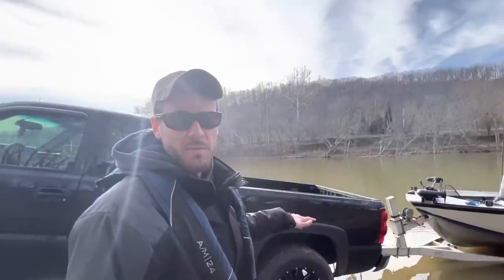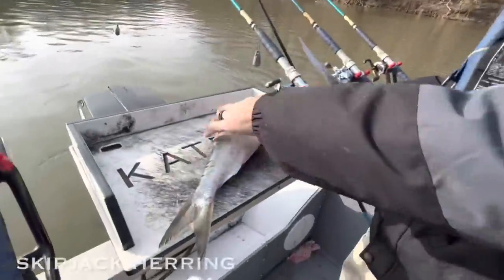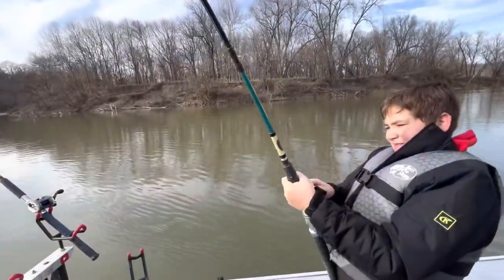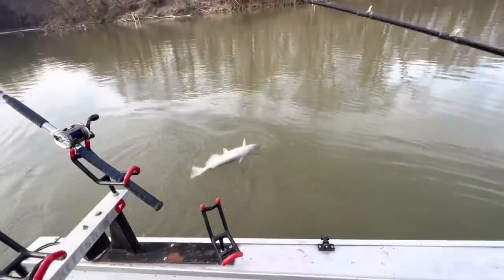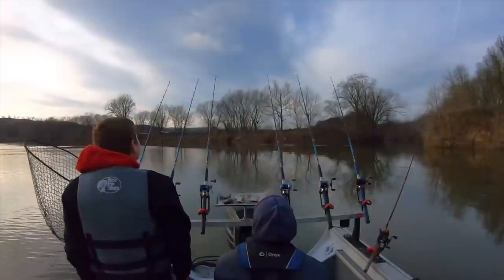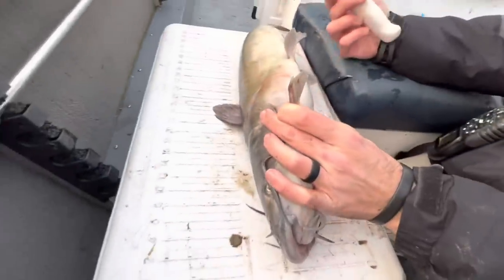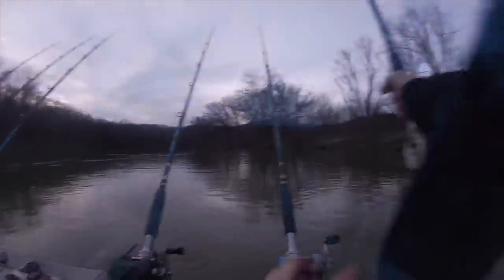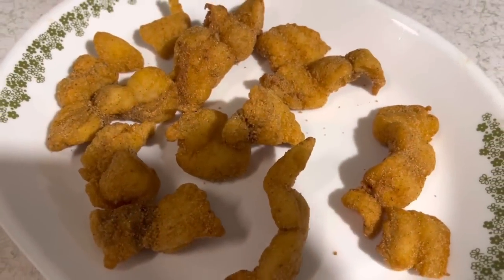Anchor Fishing A Remote River For December Catfish! (catch & cook)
Fishing for catfish on the Kentucky river in December.

Tangling with catfish rods